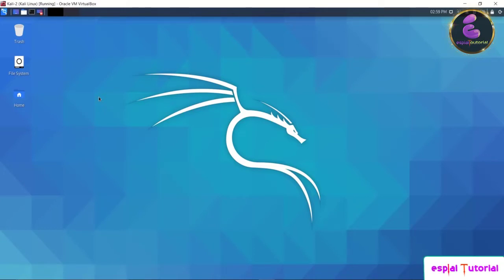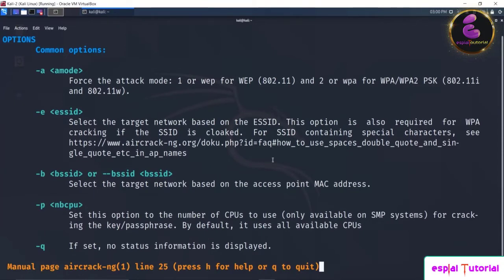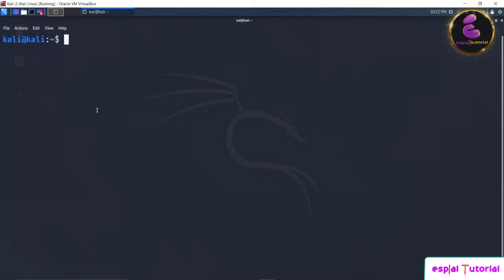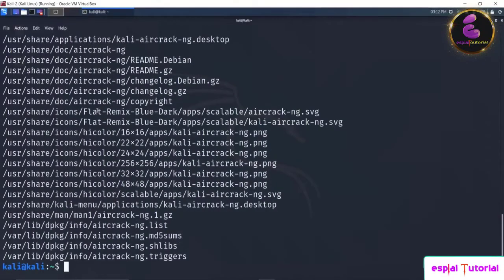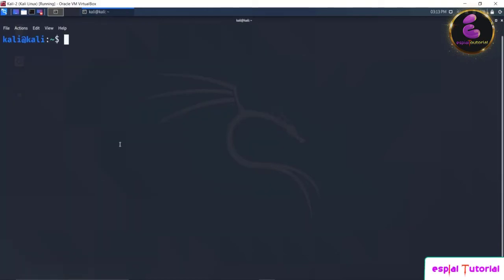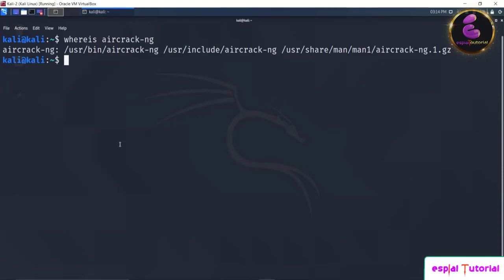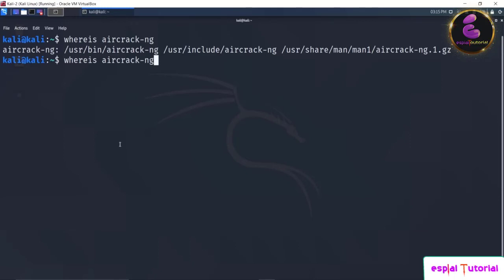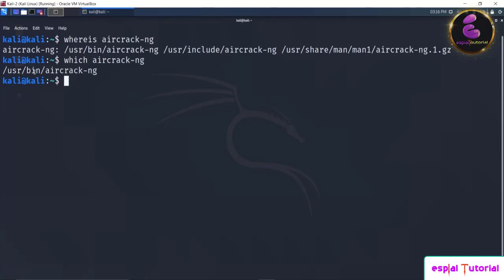Complete ethical hacking course 2022 beginner to advanced | Linux Commands Ethical Hacking Lecture 7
Complete ethical_hacking_course 2022 beginner to advanced | Linux Basic Commands For Ethical_Hacking Lecture 7 aircrack-ng
Complete Ethical Hacking Course 2022 Beginner to Advanced! - complete the ethical hacking_course from 2022 beginner to advanced!
Kali Linux commands aircrack-ng - how to use aircrack ng on kali linux.

full step by step tutorial for kali_Linux operating system on virtual box and virtual machine VM how we can install kali Linux operating system and other operating systems like windows mac window 7 window 8 window 10 Linux operating system on the virtual box you can use multiple windows on your computer and laptop using virtual box...
Here Are Some Questions For You. Do You Know? Right In Comment Section --

Complete ethical hacking course 2022 from beginner to advanced! - Complete the ethical hacking course 2022 from beginner to advanced! Complete ethical hacking full course 2022 beginner to advanced!

ethical hacking full course 2022 | ethical hacking course for beginners 2022 | Simplilearn.

Complete ethical hacking course 2022 beginner to advanced | Kali Linux Basic Commands For Ethical_Hacking Lecture-7

Ethical hacking full course 2022 beginner to Advance.

Complete ethical hacking full course 2022 beginner to advanced!

In this lecture, you can learn more about
man aircrackng
locate aircrackng_commands
whereis Aircrackng_commands

All basic commands of Linux. Kali Linux Whatever you Say.. Don't Skip. Bind your belt Main Lecture Start from today don't miss the update.
Learn And practice. Practice makes a man perfect.